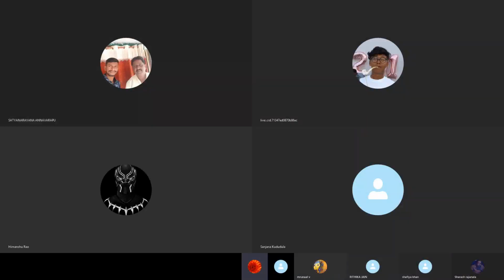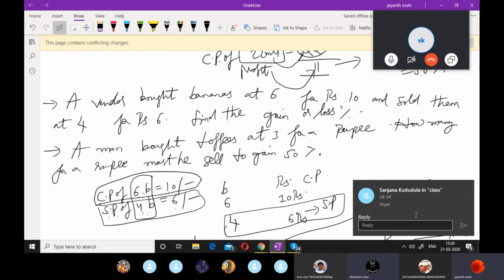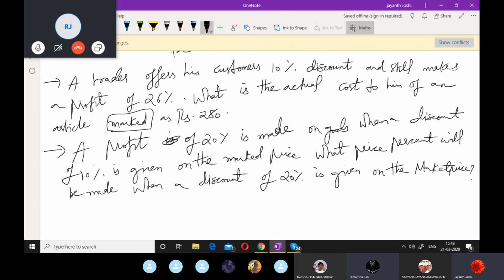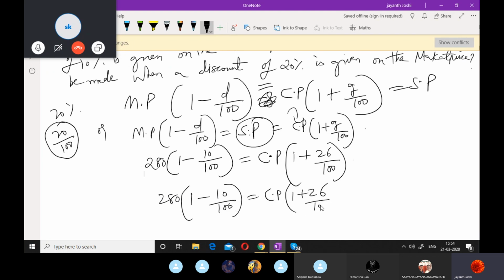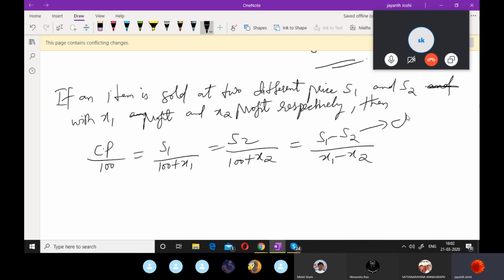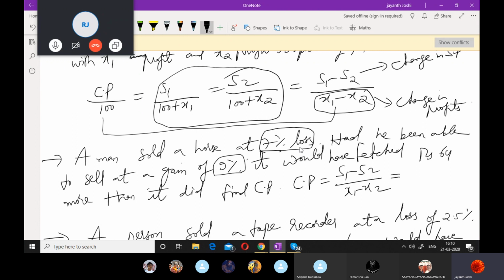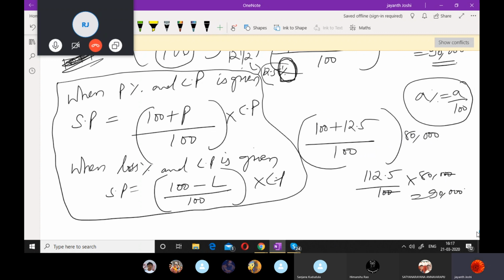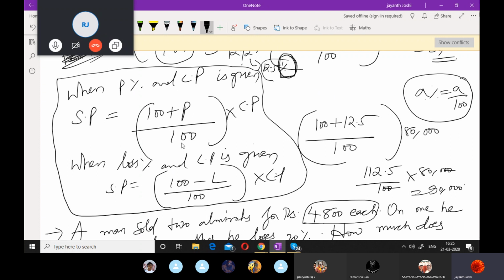profit and loss 2